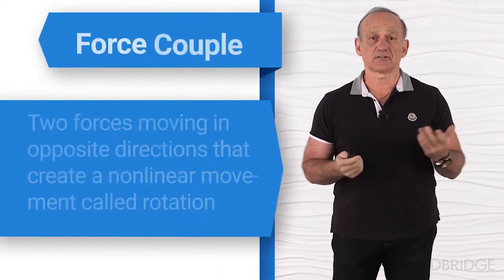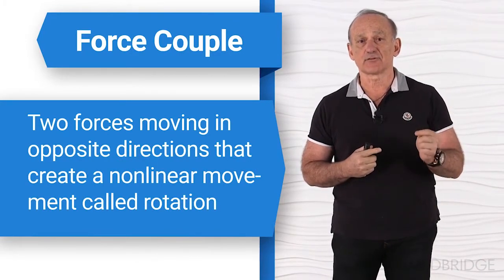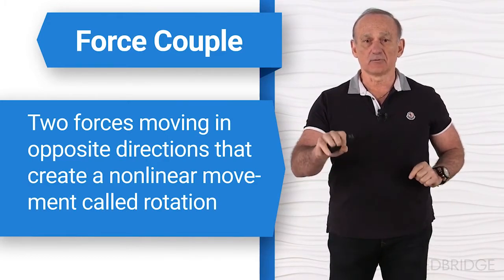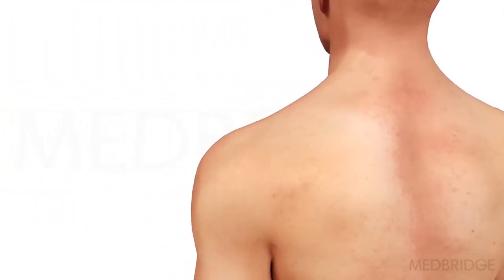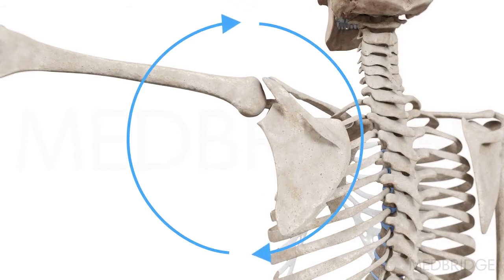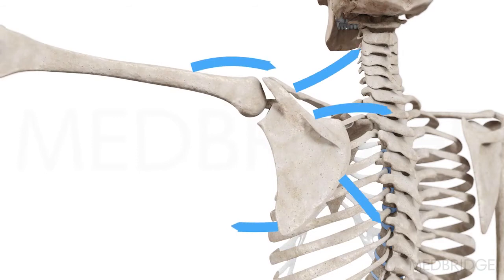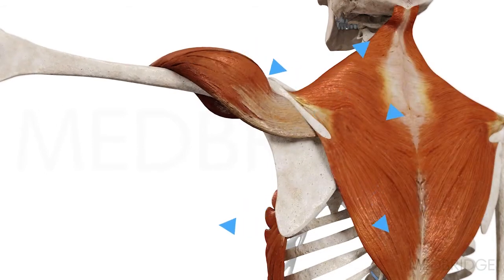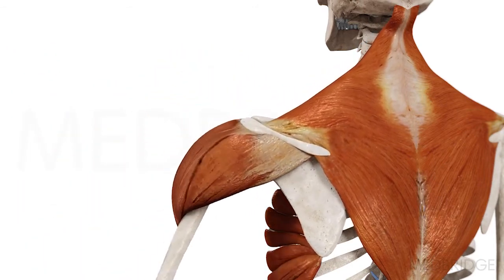The Shoulder's Force Couples - Robert Donatelli - Physical Therapy | MedBridge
Taking care of the shoulder in overhead throwing activities is a complex task. This course provides a detailed review of the mechanics of overhead throwing. Dr. Robert Donatelli further discusses the assessment of the shoulder to determine muscle deficits and soft tissue restrictions such as gross internal rotation deficit. At the end of the course, the student will be able to identify the shoulder mechanics specific to the overhead throwing athlete, and assess the joint posture, muscle alignment, and soft tissue limitations.